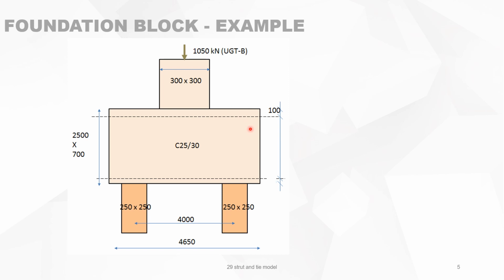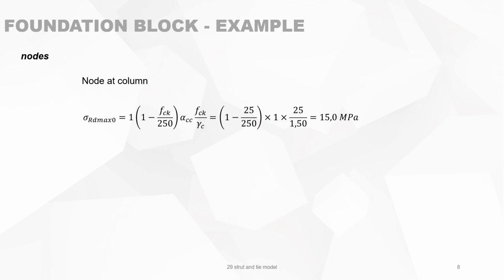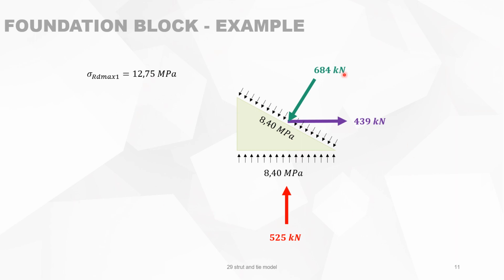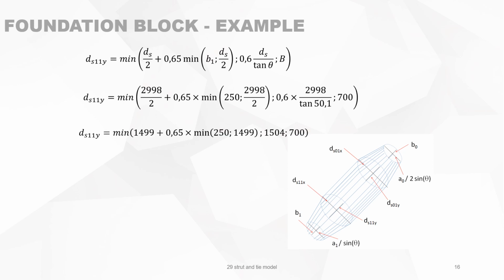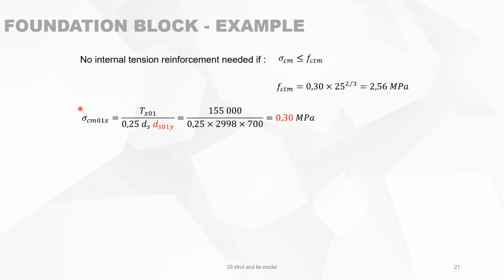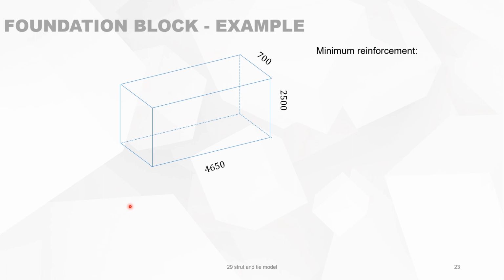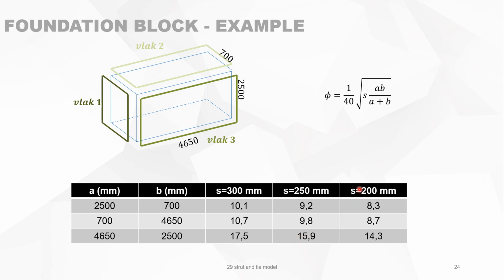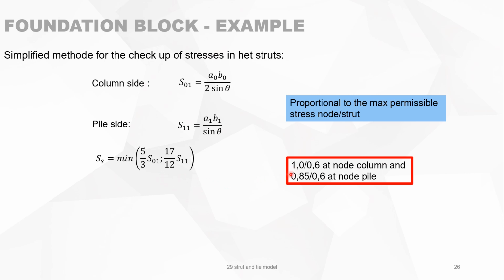29 struts and ties rev 1